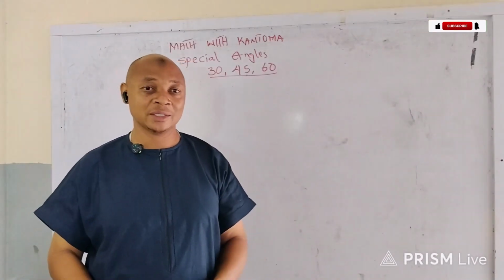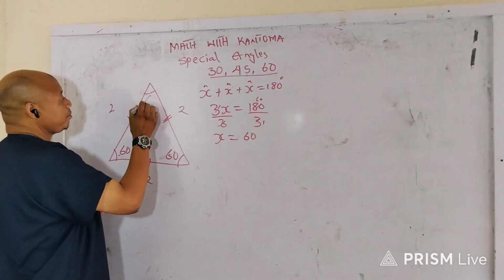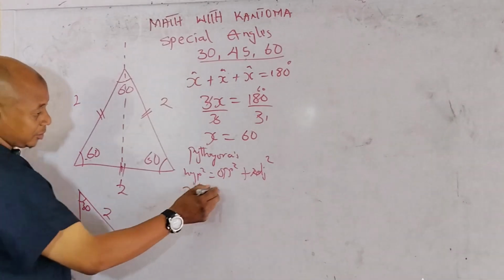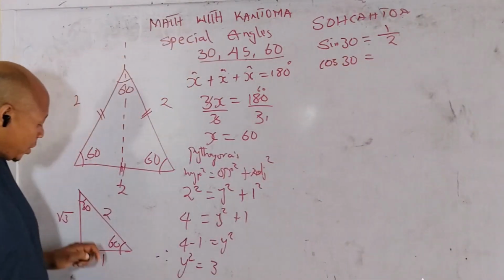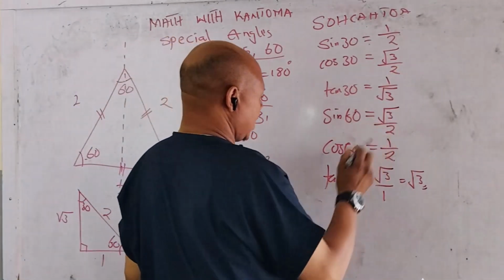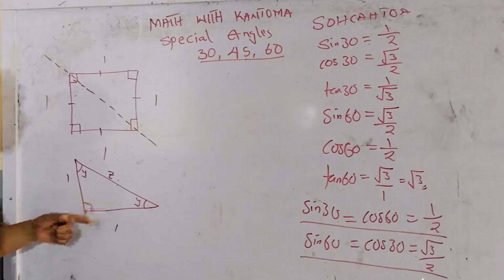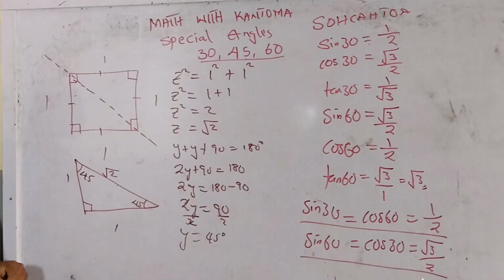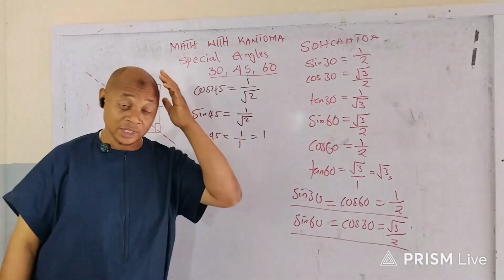the special angles 30,45 and 60 degrees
values of the three  special angles 30,45 and 60 degrees